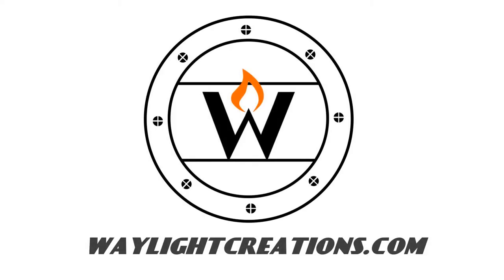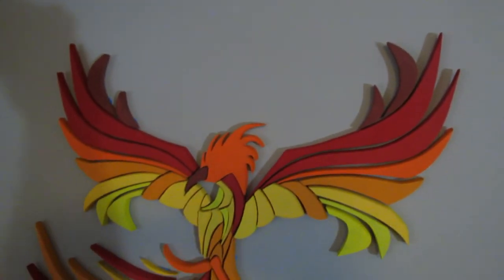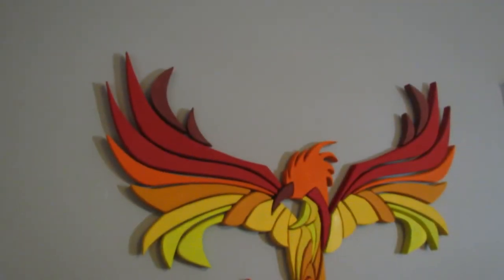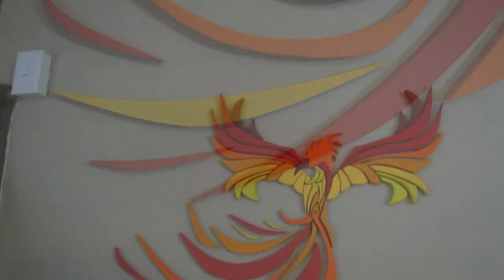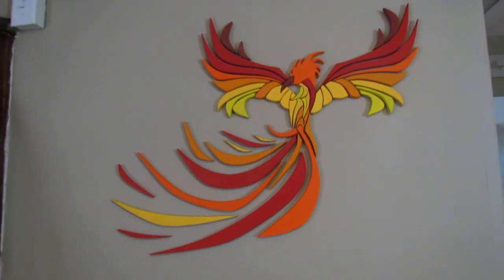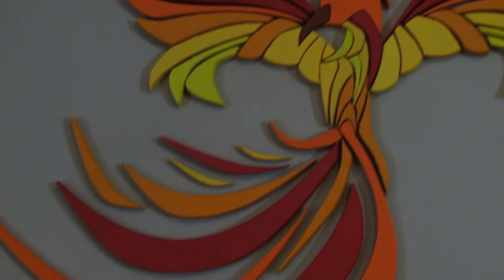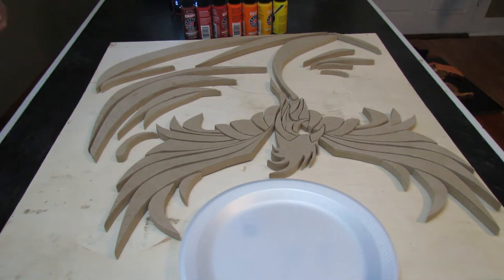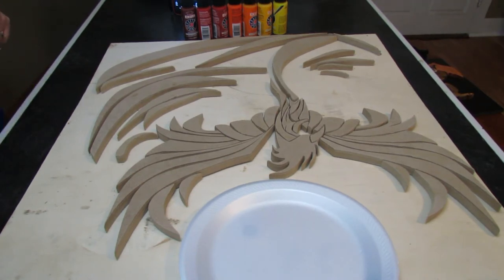Wood Phoenix with Pattern - Scroll Saw, CNC, Intarsia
We made a huge phoenix on our CNC. It can also be made with a scroll saw. This is an intarsia like project that is fairly easy to do. It was fun to make and added a little bit of color to our home.